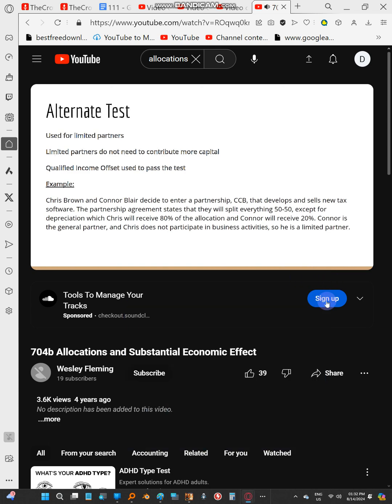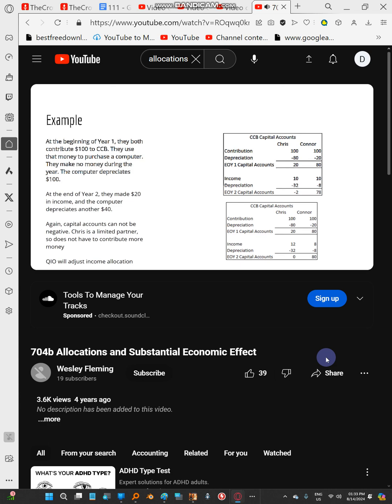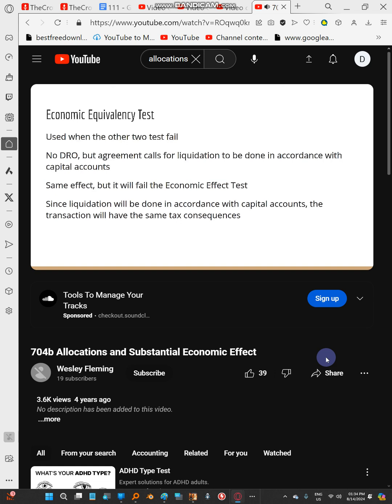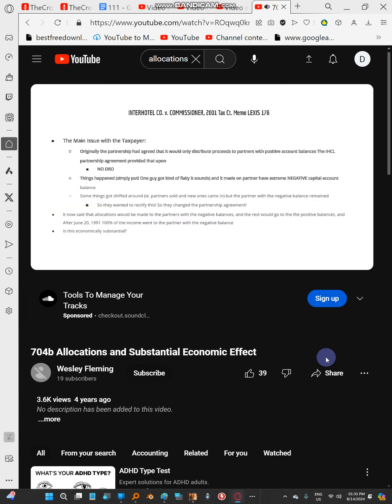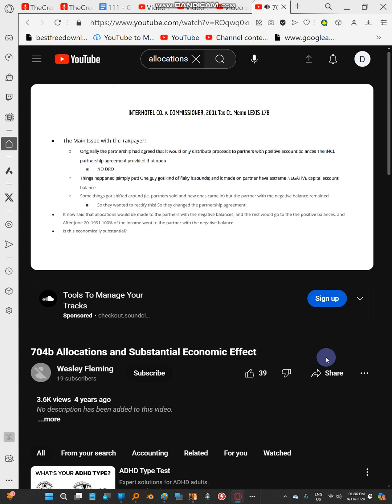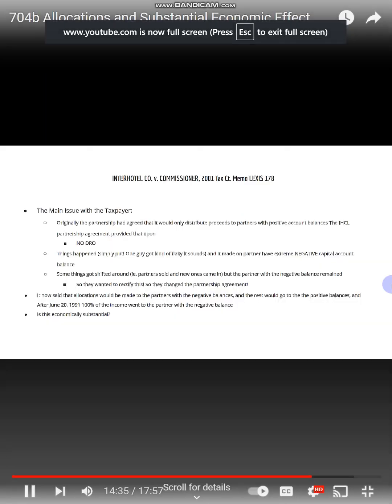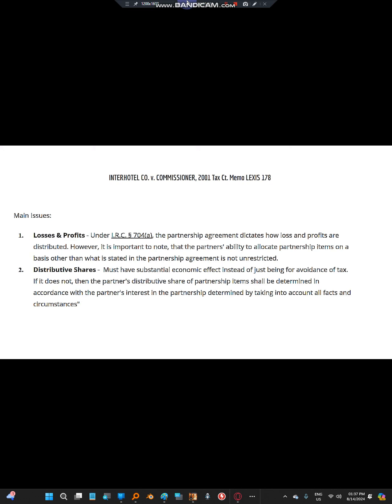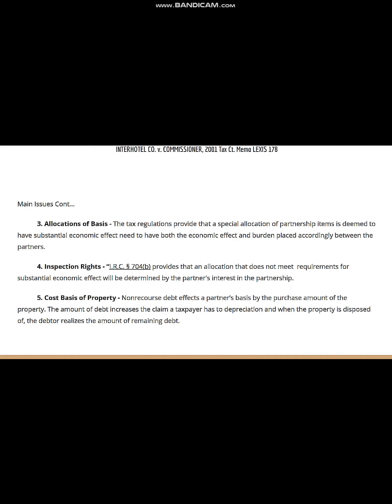Daniel Keplin Allocation in Economics 02